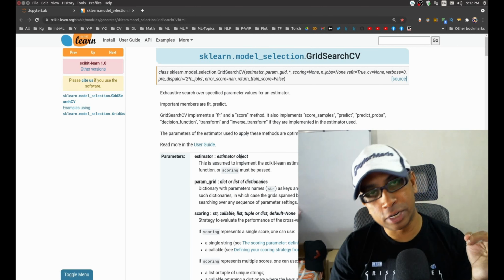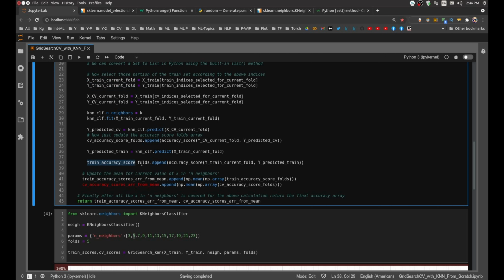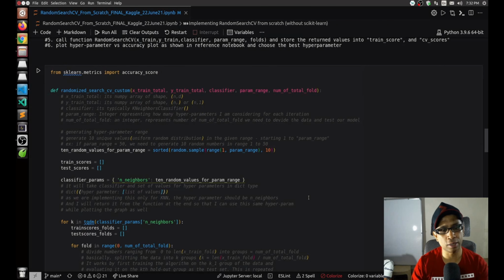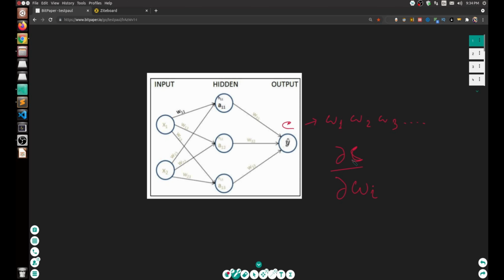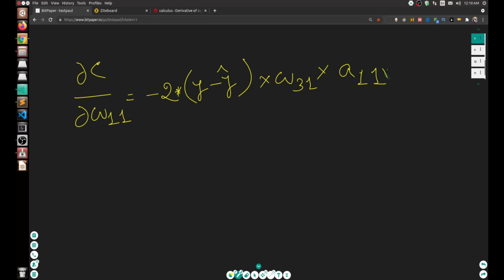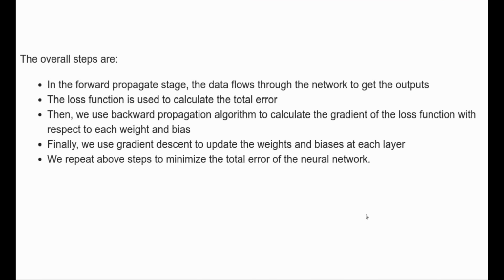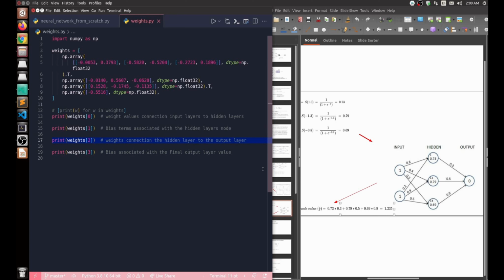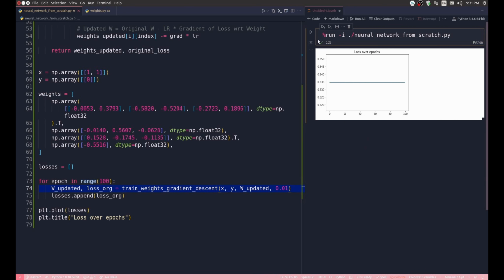34-Four Machine Learning & Deep Learning Algorithms From Scratch with Python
👉 @0:54  - GridSearchCV from Scratch
👉 @36:42 - RandomizedSearchCV From Scratch without scikit-learn
👉 @1:01:09 - Chain Rule in Backpropagation of a Neural Network - Mathematical Derivation
👉 @1:36:45 - Neural Network Implementation From Scratch in Python

Algo 1. GridSearchCV from Scratch without using Sckit-Learn

Algo 2. RandomizedSearchCV From Scratch without scikit-learn

Algo 3. Chain Rule in Backpropagation of a Neural Network - Mathematical Derivation

Algo 4. Neural Network Implementation From Scratch in Python

7.5 Hours of Course - 6 different GAN Architecture implementations from scratch with PyTorch